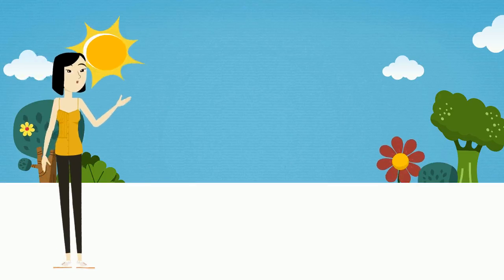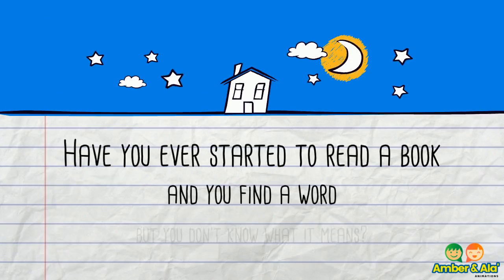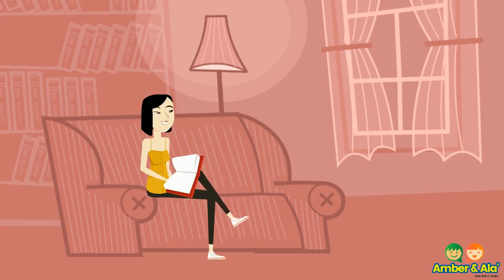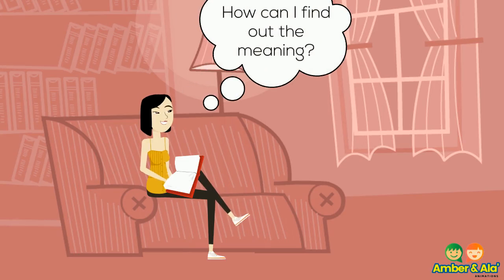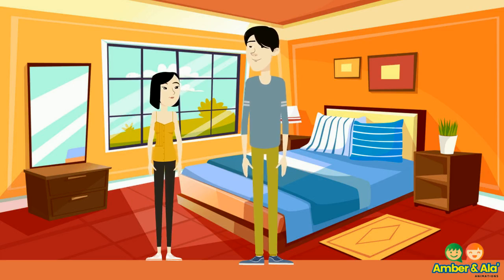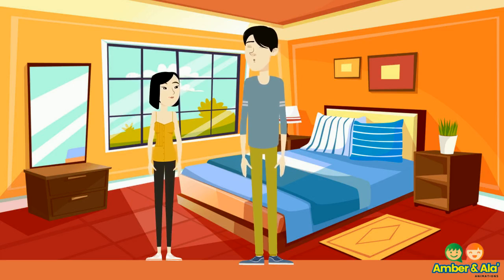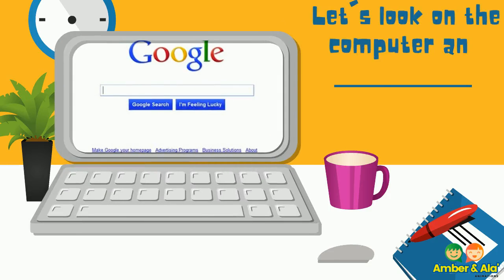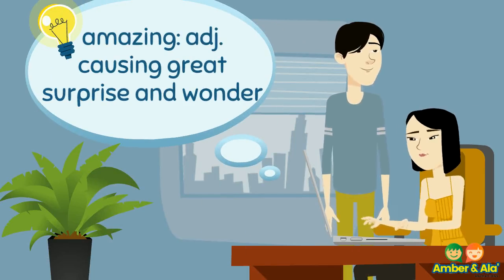How to ask and answer questions about words you don't know.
This English mini-lesson explains what to do when you need to find out what some words mean.

Extension:  Have students read a book.  If they come across a word that they don't know the meaning of, allow students to use various tools to determine the meaning.

Common Core Standard Addressed:
CCSS.ELA-LITERACY.RI.K.4